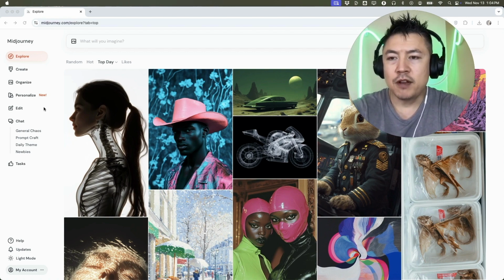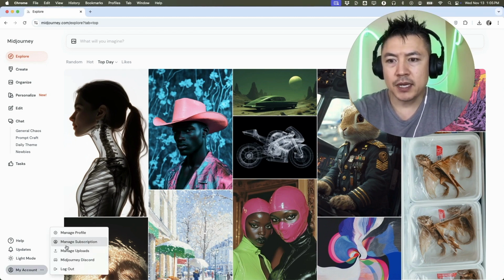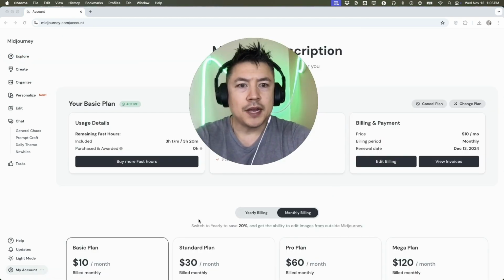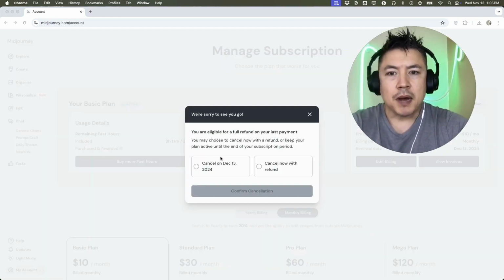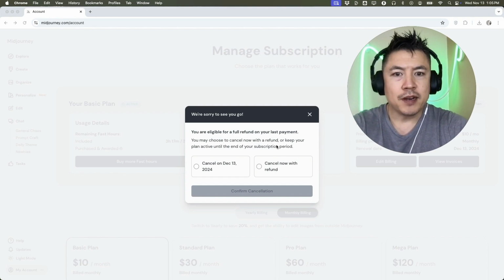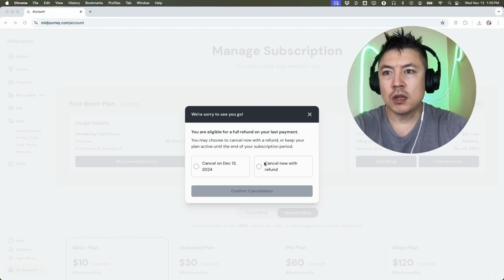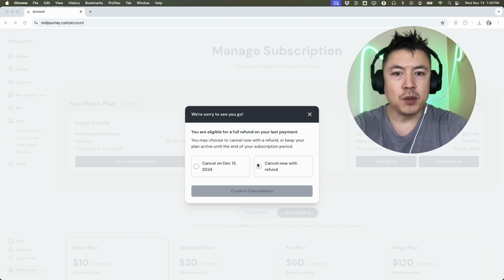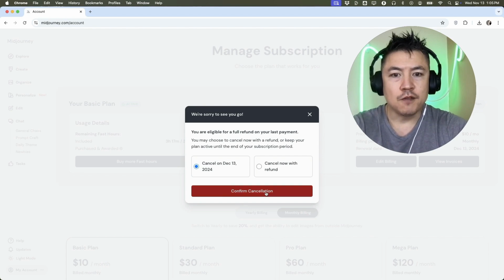✅ How To Cancel MidJourney Paid Subscription 🔴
MidJourney is an AI-powered tool that generates images based on text prompts. Using advanced machine learning models, it turns written descriptions into detailed, often surreal visual artwork. MidJourney is popular for its high-quality, artistic renderings, and it allows users to experiment with a variety of styles and concepts. It operates primarily through a Discord bot, where users input prompts and receive images in return. The tool is commonly used by designers, artists, and creative professionals for inspiration, concept art, and creative exploration.